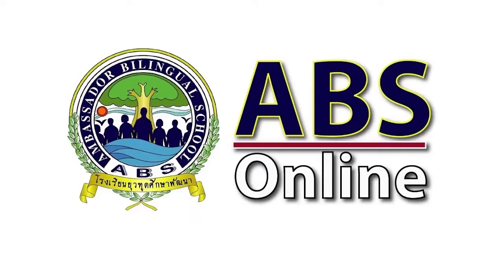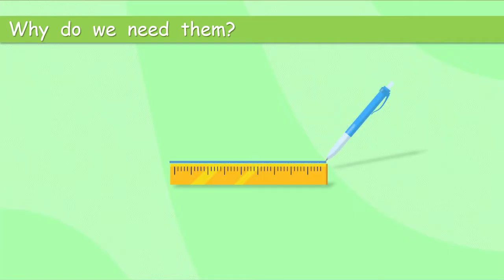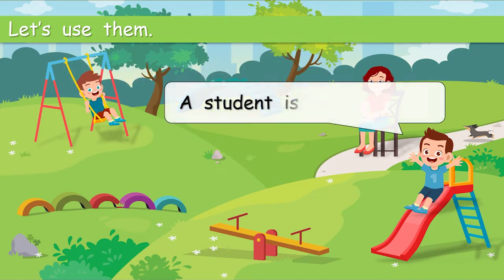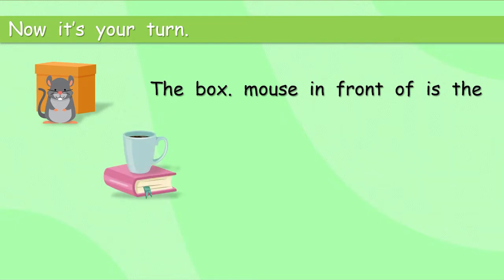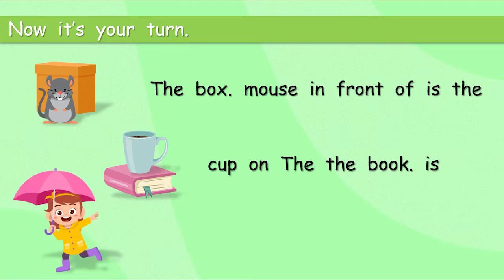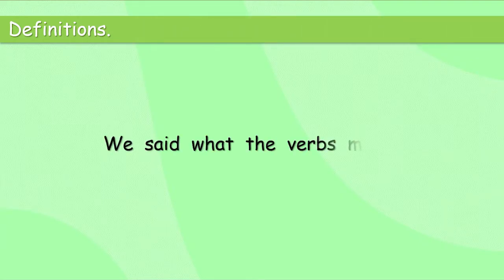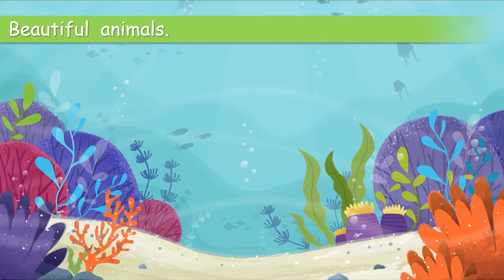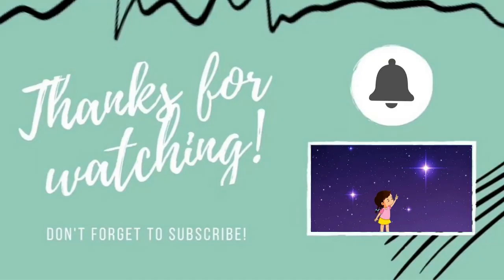Our review of all the things we have looked at over the first 6 weeks.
A fun short course to help and encourage your grade 3 children to speak English.
This time we are going to start a big review of our first 6 weeks together. How much can you remember?
We looked around school first.
Then some verb tenses and lots animals.
Lots to think about today.